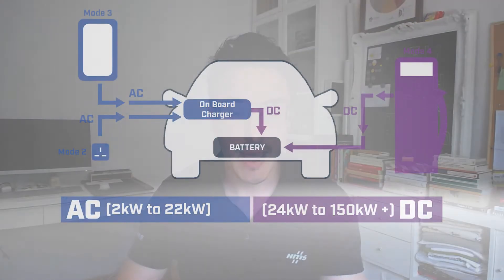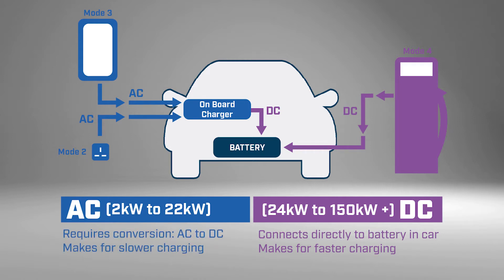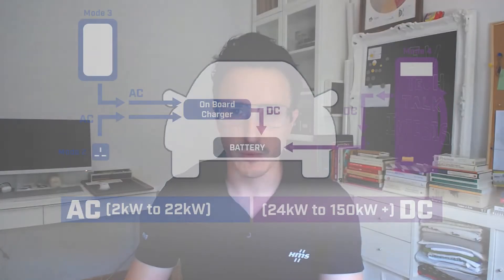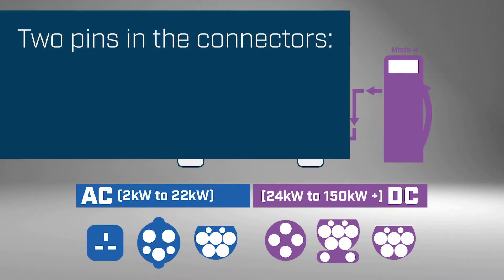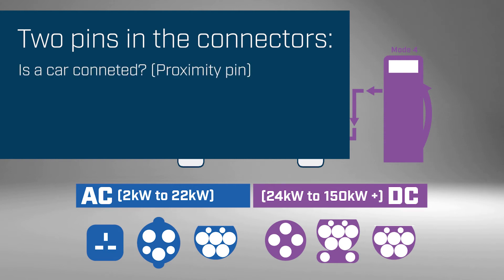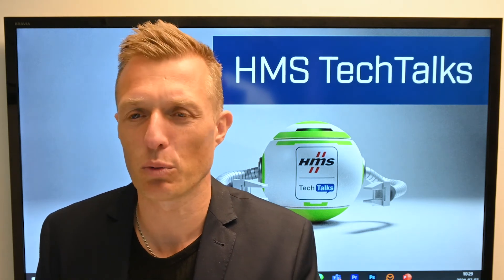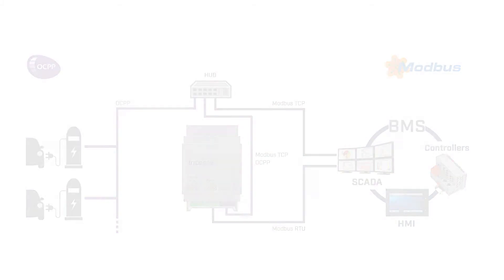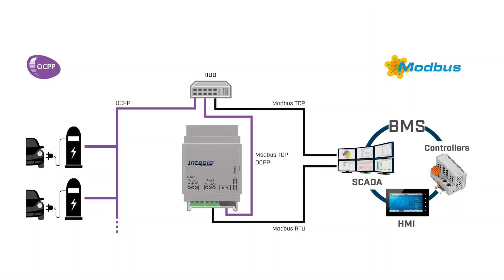EV communication — What happens at the charging station? | HMS TechTalks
What is communicated between an electric car and charging stations? And how can that data be accessed by a Building Management System (BMS). Intesis from HMS can help.

In this HMS TechTalk, we meet up with product Manager Ignacio Garcia Sanchez at HMS's Business Unit Intesis to ask about communication related to EV charging.

- What is actually going on between the car and the charging station?
- Which communication standards are being used? (OCPP, EEBUS, Modbus etc.)
- What can be communicated further to a Building Management System (BMS)?
- How Intesis gateways can enable seamless communication between EV charging stations and a BMS.

00:00-00:33 EV communication
00:33-02:05 EV charging
02:05-03:06 Battery management system
03:06-07:01 EV charging standards
07:01-08:59 Building automation systems/Electrical vehicles
08:59-11:44 OCPP